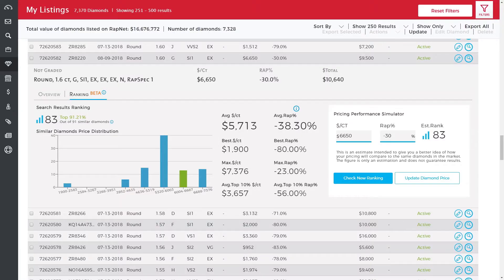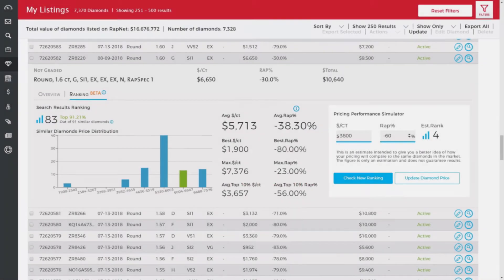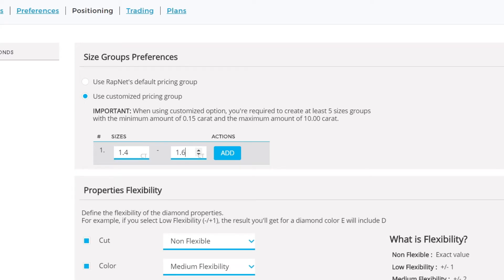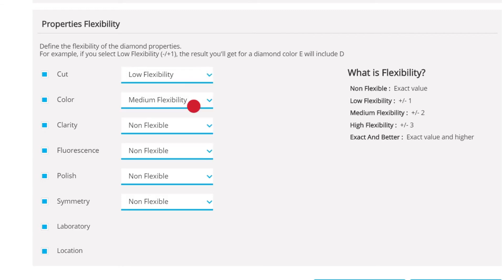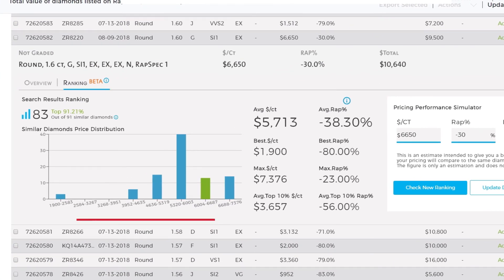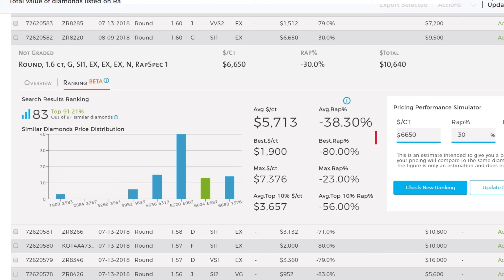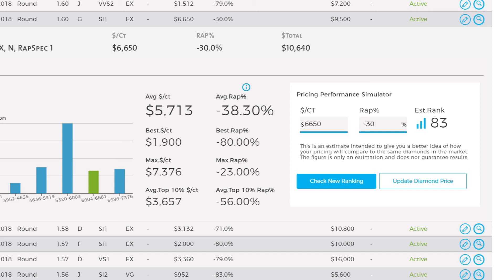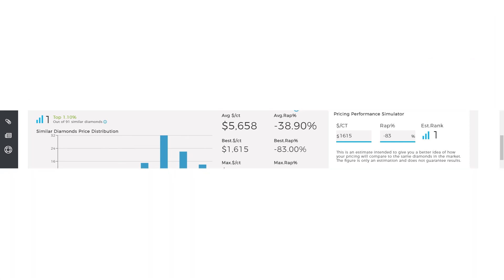RapNet Tutorial - Diamond Insights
The new Diamond Insights tool allows you to:

* See the position of your diamond in RapNet search results within a similar group of diamonds

*Price your diamond more competitively. The interactive Price Simulator lets you simulate adjusting your diamond's price to see where it would rank on RapNet search results, and then change the price on the spot